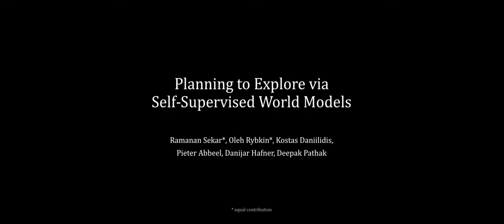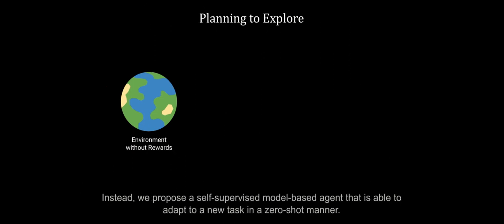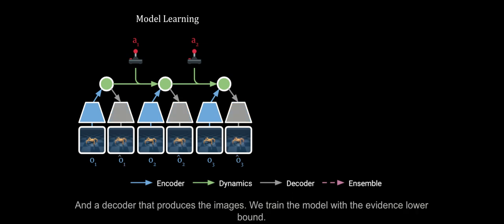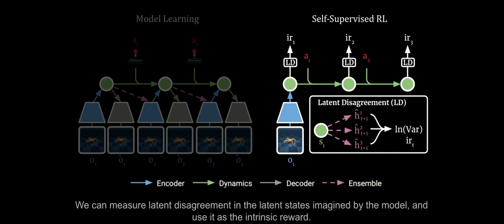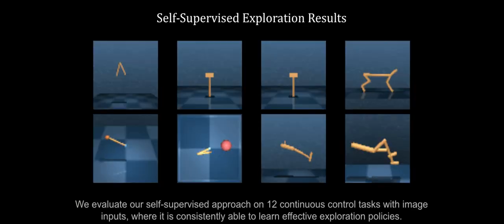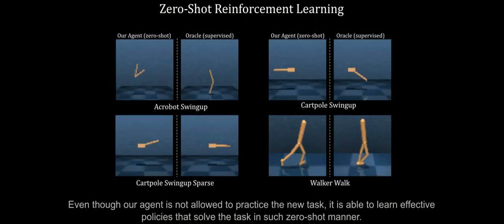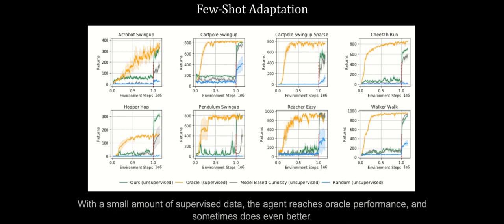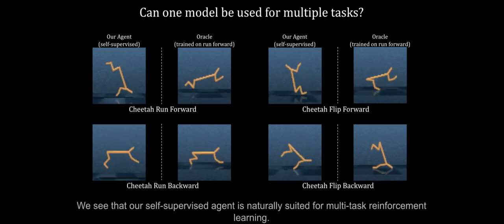Plan2Explore BeTR-RL talk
A poster talk for "Planning to Explore via Self-Supervised World Models" at the ICLR 2020 BeTR-RL workshop